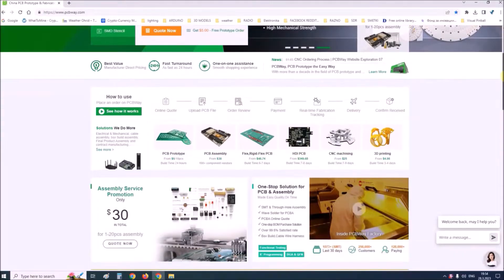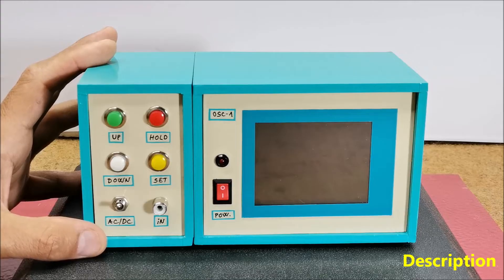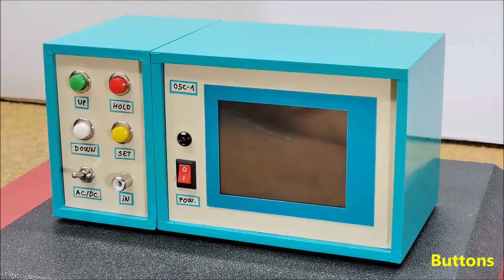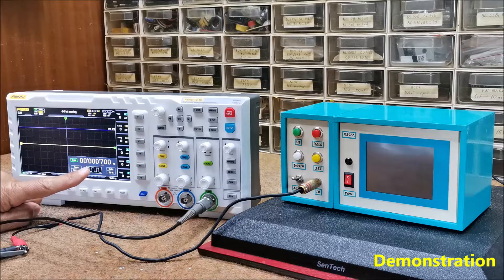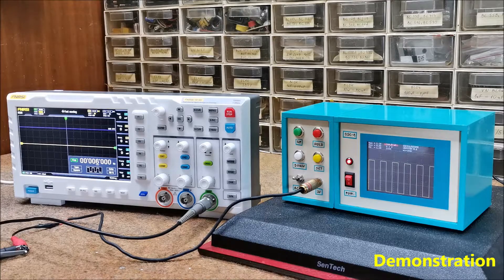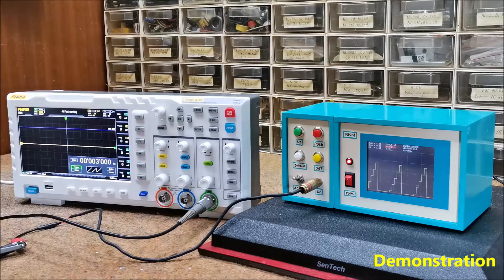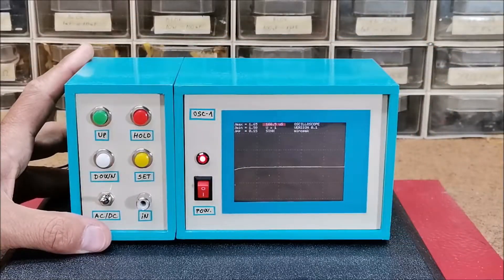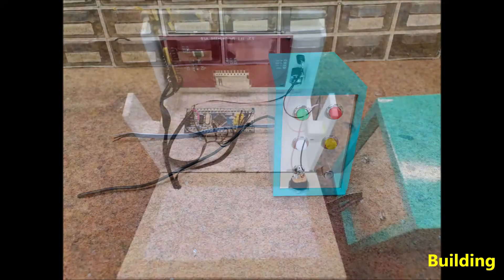How to make Simple 500KHz Oscilloscope with STM32 ( Arduino IDE )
This time I will present you a more advanced oscilloscope with STM32 Microcontroller which has better performances than Arduino and is also cheaper. With this instrument we can now observe the shape of signals with a frequency of up to 500KHz.
  The device is extremely simple to make and contains only a few components
     - STM32F103C8T6 Microcontroller
     - 3.2 or 2.8 inch TFT color display with a resolution of 240 by 320 points powered by the ILI9341 chip
    - two diodes, two resistors, and five buttons
 The maximum input positive voltage is 6.6 V and can be increased by using an external voltage divider.

Chapters:
0:05 Short Demo
1:30 Description
2:25 STM32 microcontroller
2:55 Inside
3:55 Buttons
5:00 Demonstration
10:21 Colors
10:49 Conclusion
11:20 Building